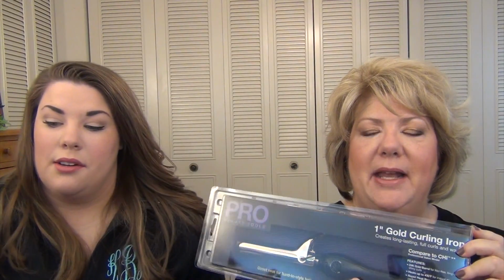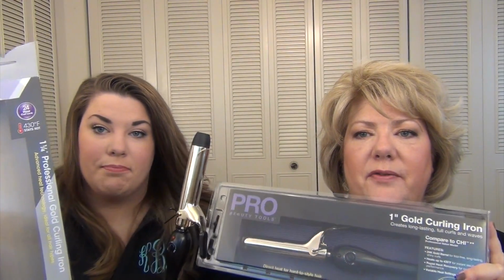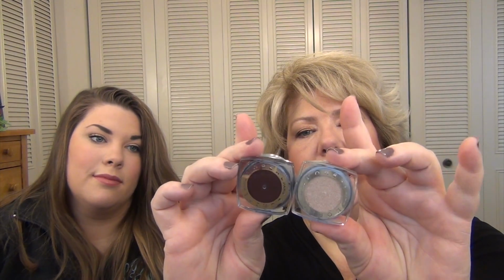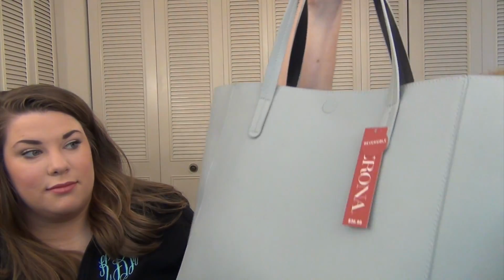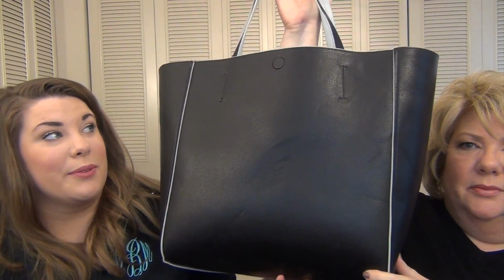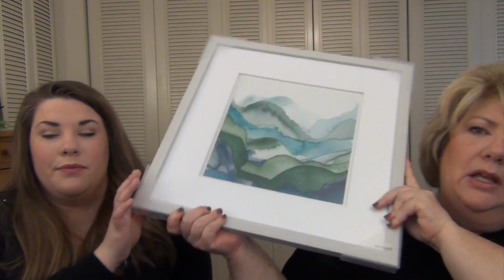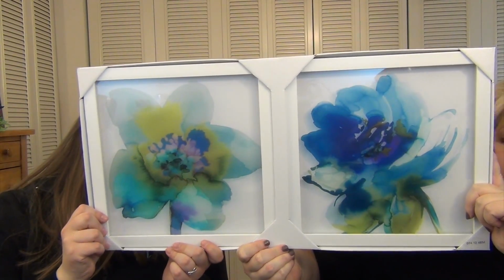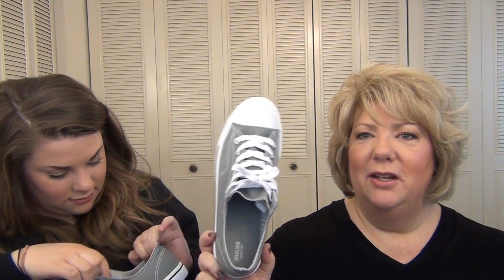Totally Random Target Haul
This haul is a little of everything--beauty, home goods, everything Target has to offer.  Enjoy! Melissa

PRODUCTS
Pro Beauty Tools Professional Gold Curling Iron - 1" & 1 1/4"
Sleeping Beauty (Diamond Edition) (2 Discs) (Blu-ray/DVD)
Yankee Candle Trio Candle
Cascade Complete Dishwasher Detergent ActionPacs Fresh Scent
Scotch-Brite Twin Pack Mini Lint Roller
Sonia Kashuk All Covered Up Concealer (porcelain)
St Ives Fresh Skin Apricot Scrub
L'Oreal Infallible 24hr Eye Shadow (Smoldering Plum & Iced Latte)
Jergens Original Lotion
essie Spring 2015 Nail Color Collection (Blossom Dandy)
Women's Reversible Tote Handbag
L'Oreal Paris True Match Super-Blendable Makeup (n2)
L'Oreal Paris True Match Super-Blendable Concealer (n1,2,3)
L'Oreal Paris Double Extend Beauty Tubes Mascara
NYX Setting Spray (Matte)
Women's Lenia Sneakers (grey)

WRITE TO ME:
iLUVFACES1042